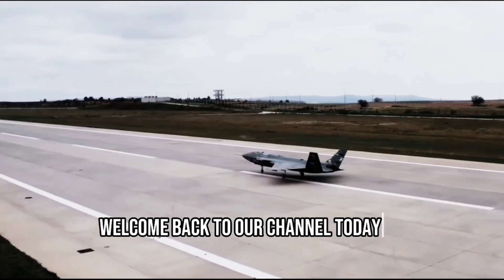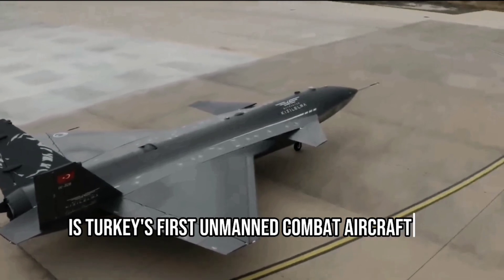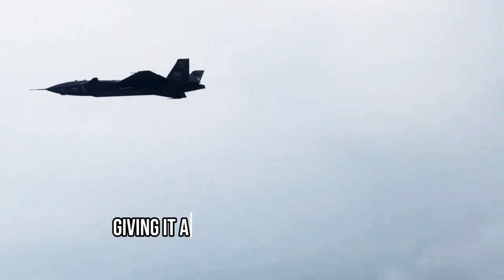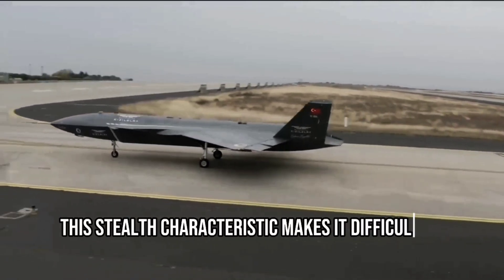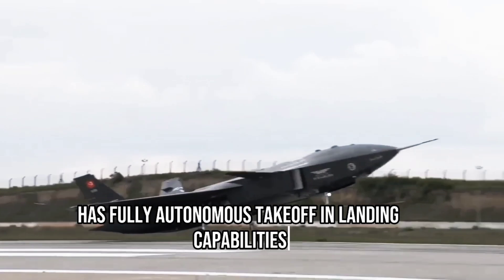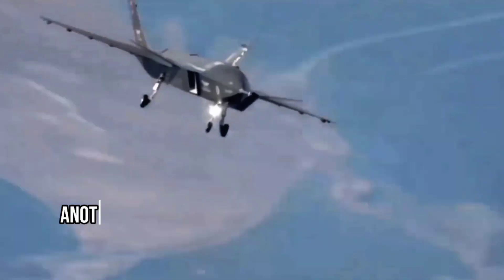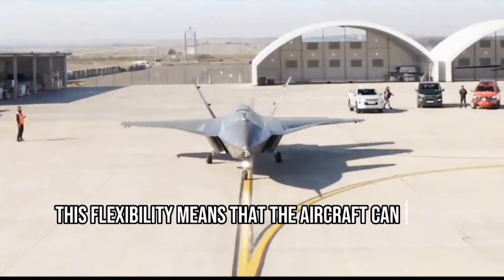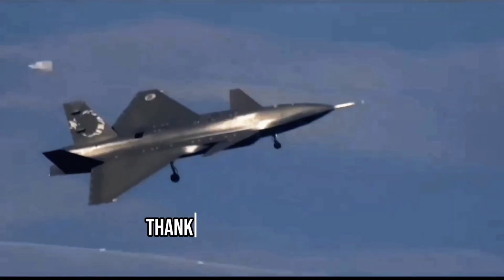Top 10 Unique Features Of Bayraktar Kızılelma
Welcome to our latest video, where we explore the groundbreaking Bayraktar Kızılelma, Turkey's advanced unmanned combat aerial vehicle (UCAV) developed by Baykar Technologies. In this video, we'll dive into the features and capabilities of the Bayraktar Kızılelma, including its engine, first flight, and potential impact on the future of drone warfare.
The Bayraktar Kızılelma is a jet-powered, single-engine, low-observable, carrier-capable UCAV, designed to operate on the TCG Anadolu, Turkey's first aircraft carrier  With a low-RCS supersonic airframe and an AESA radar, the Kızılelma is equipped to make a difference on the battlefield.
the Bayraktar Kızılelma's engine, a turbofan fed by two air inlets, providing power and maneuverability to the drone. We'll also cover the first flight of the Bayraktar Kızılelma, which took place on December 14, 2022, marking a significant milestone in the development of this advanced UCAV.
As we explore the Bayraktar Kızılelma drone, we'll delve into its potential impact on modern warfare, with its ability to conduct air-to-ground and air-to-air missions, and its planned integration with the TCG Anadolu amphibious assault ship.
Join us as we uncover the fascinating world of the Bayraktar Kızılelma, Turkey's next-generation UCAV, and its potential to revolutionize the future of drone warfare.

We are using them under following act:
This video is created by free sources available on internet. Let us know is there is any issue with Copyright